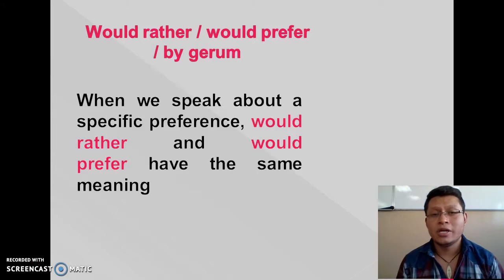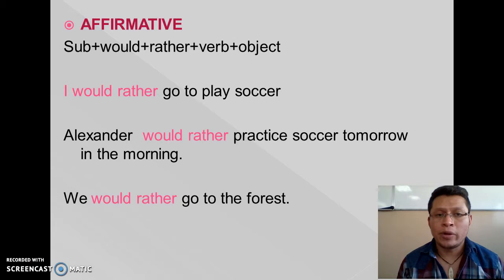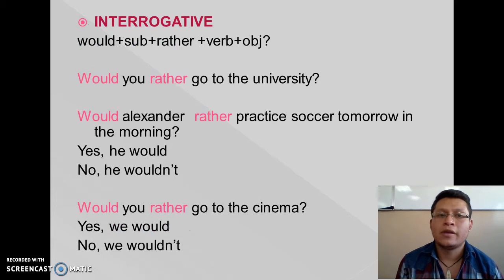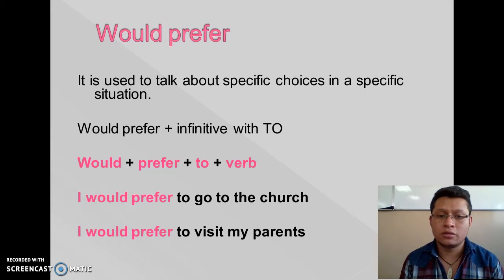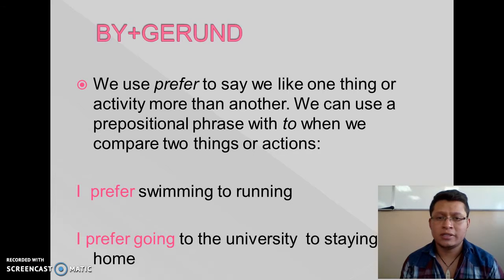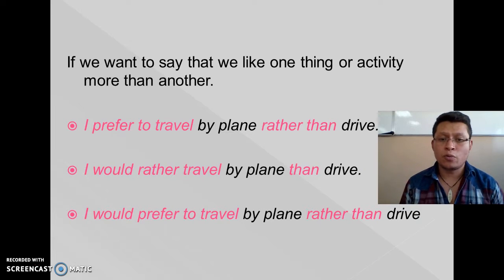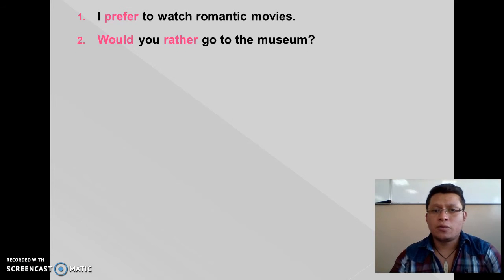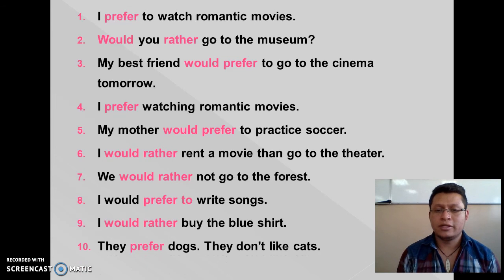would rather would prefer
would rather, would prefer /by Gerund